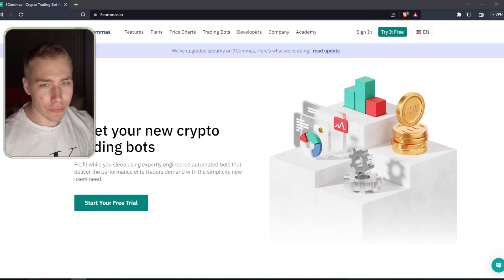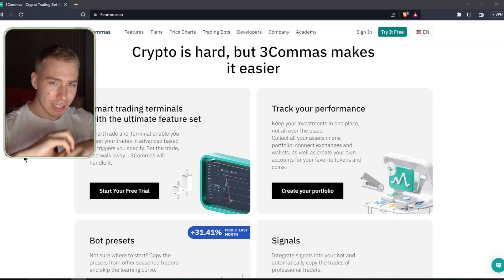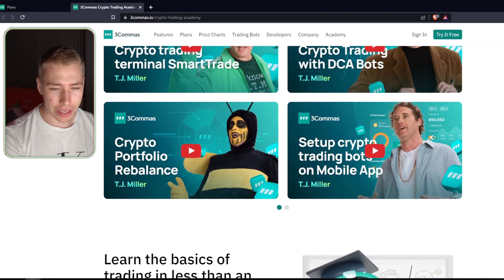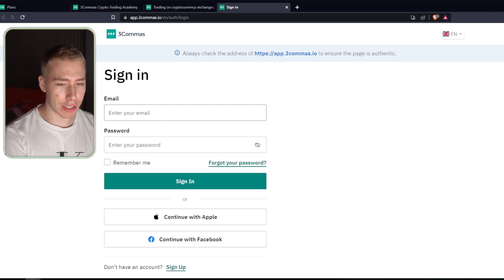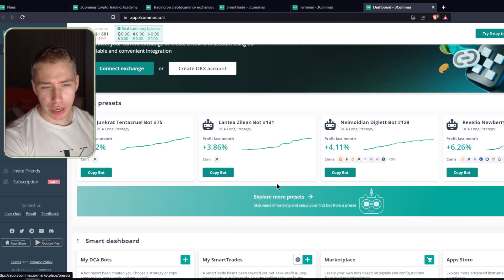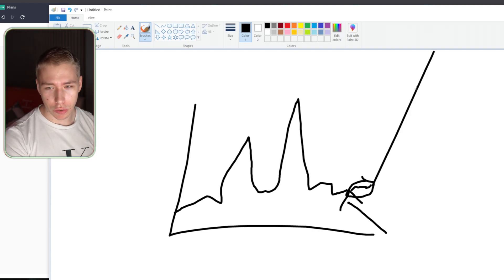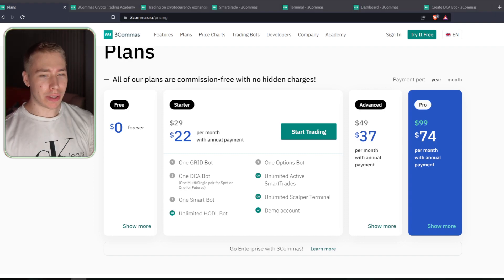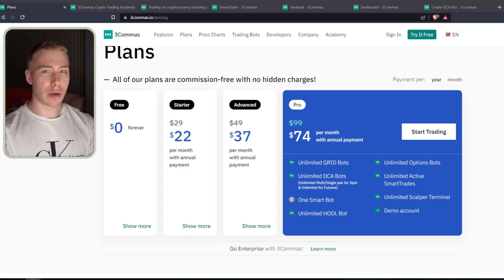How to Elevate your Trading with Trading Bots | 3Commas tutorial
Timestamps:
Intro 0:00
What is 3Commas 0:48
Trading Bots 2:01
Smart Trading View 5:08
Subscription Plans 8:28